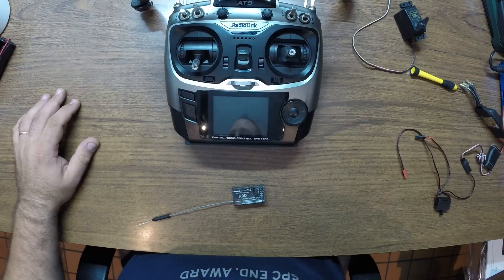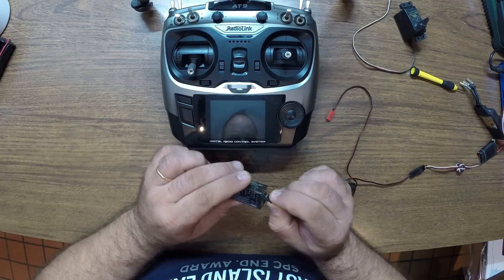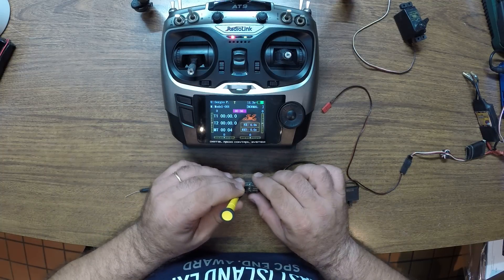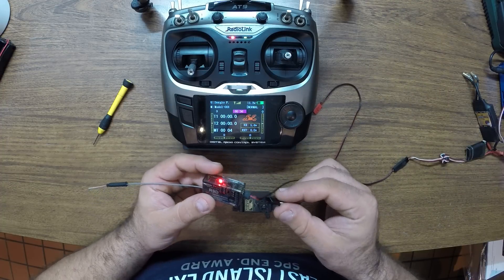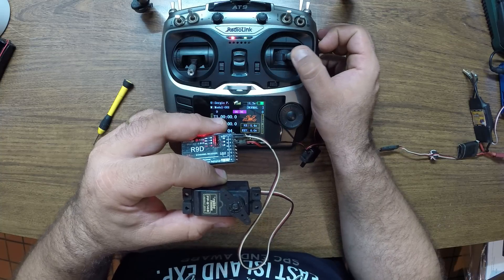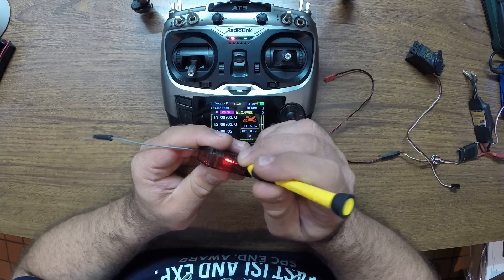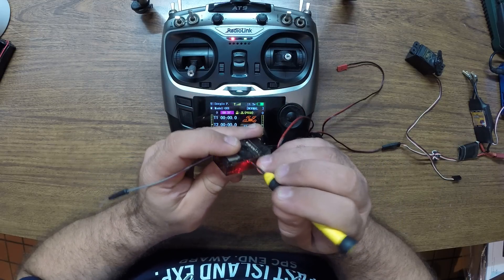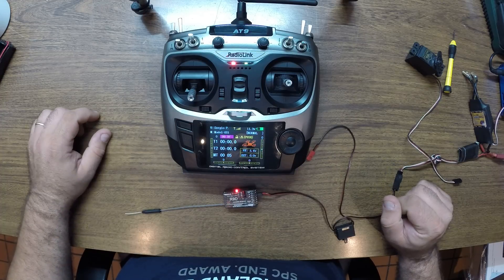RadioLink AT9 + R9D Binding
Radiolink allowed me to release the BETA versions of the firmware for both AT9 and AT10. Please be aware that if you choose to test the BETA versions, you are doing it at you own risk. I've been testing the firmwares and they are OK. No problems what so ever.